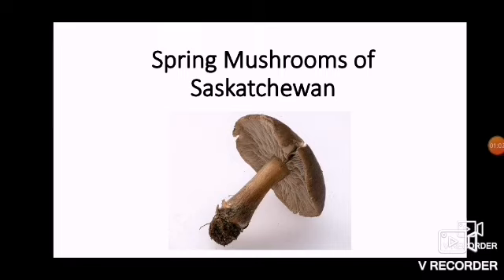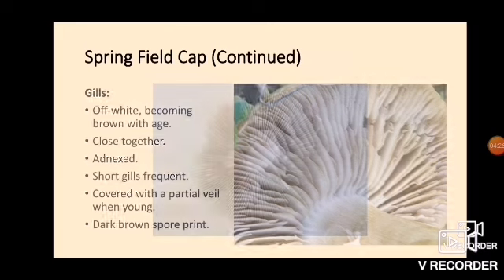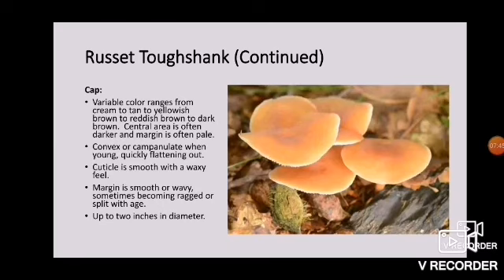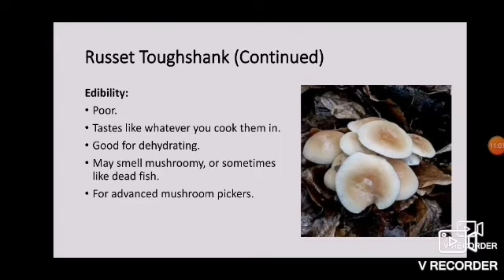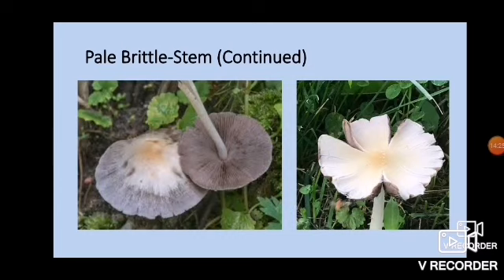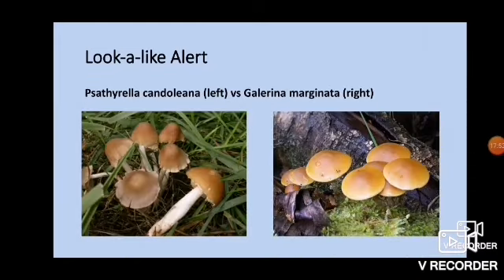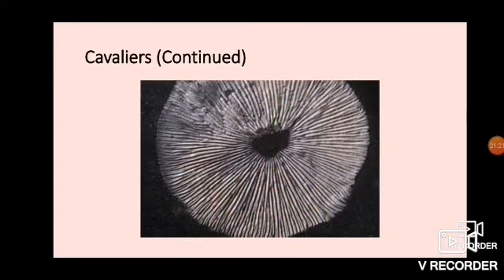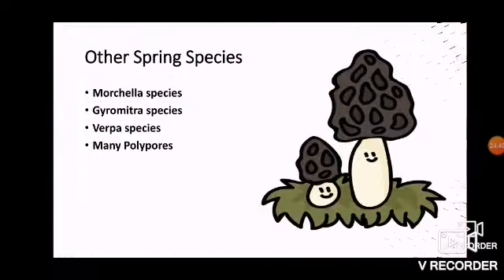The MW - Spring Mushrooms of Saskatchewan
This presentation involves edible agaric mushrooms that are found in the Spring and are often overlooked in favor of Morels and kin.  The mushrooms included are: Spring Field Cap, Russet Tough-Shank, Pale Brittle-Stem, Spring Cavalier, Common Cavalier, White Cavalier.